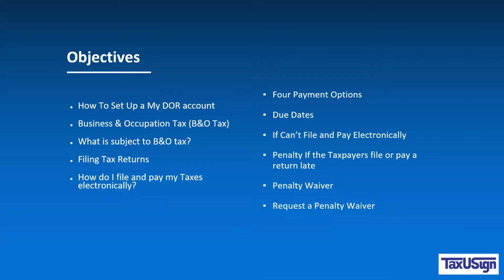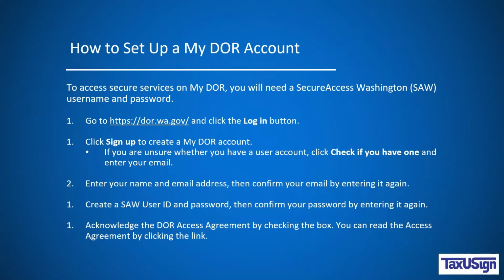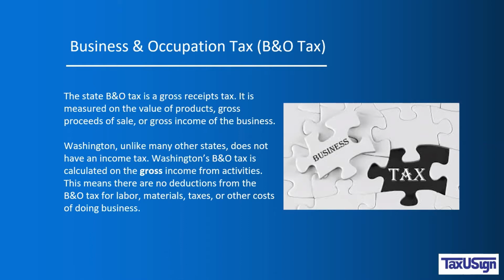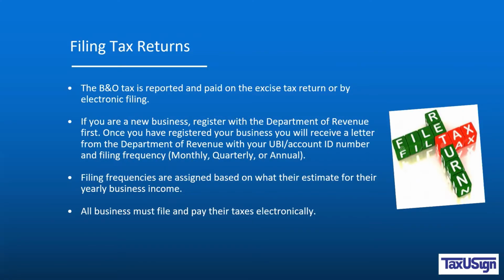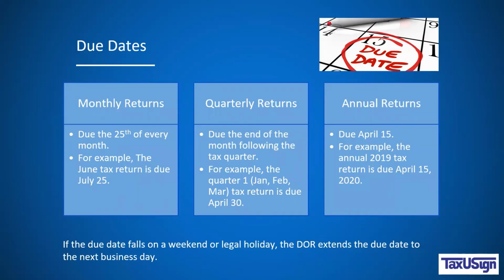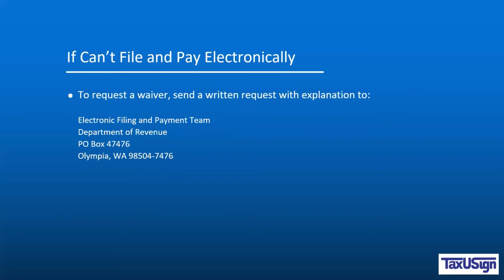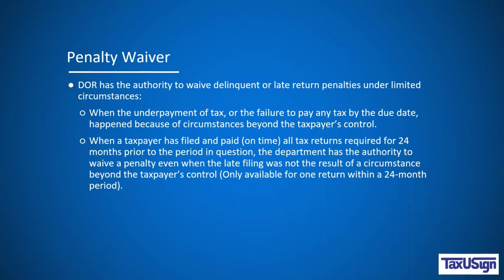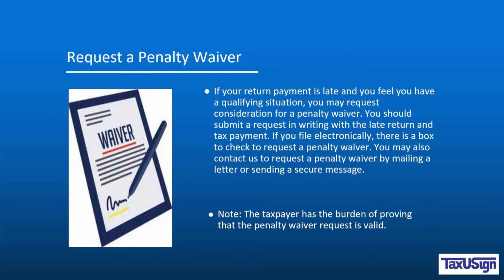WA DOR Tax Return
What is the WA State DOR Business & Occupation (B&O) tax?
Who needs to file and pay B&O taxes?
Where do you file and pay B&O taxes?
How to prepare and file your B&O tax return?
When are B&O tax returns due?
How to request a penalty waiver?

1:1 virtual coaching